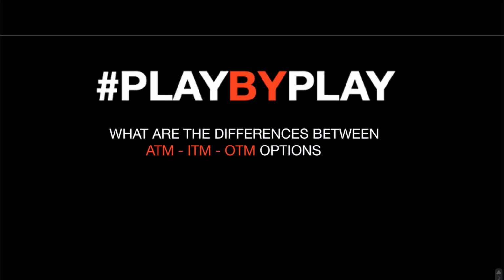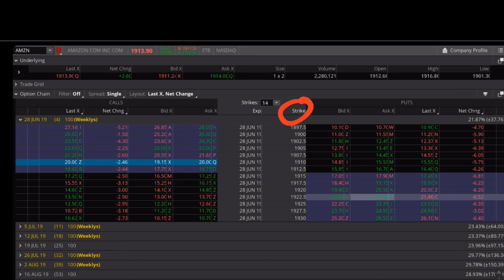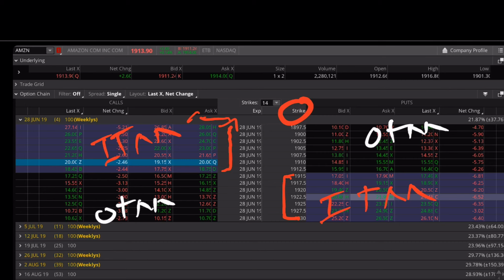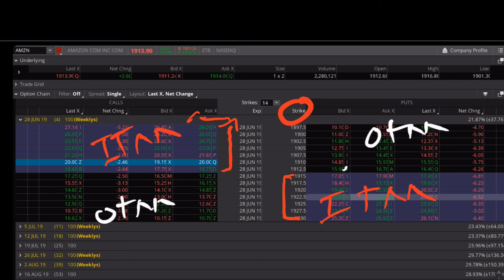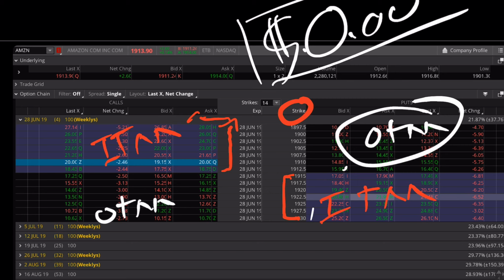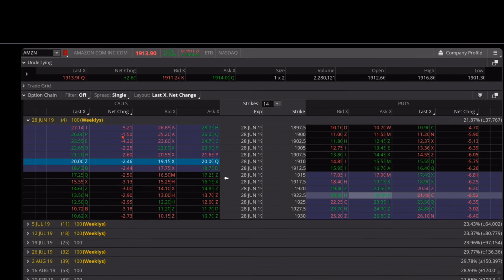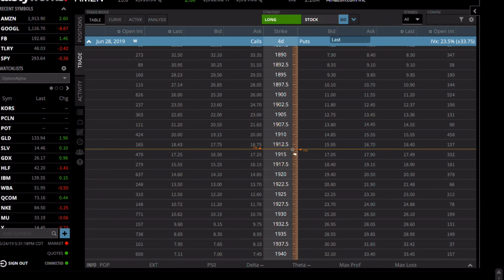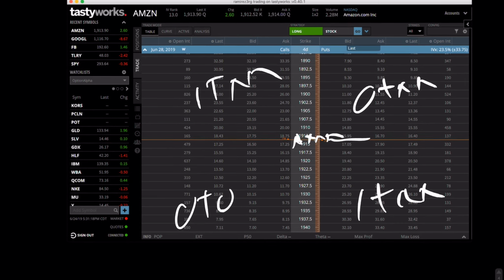ATM ITM OTM